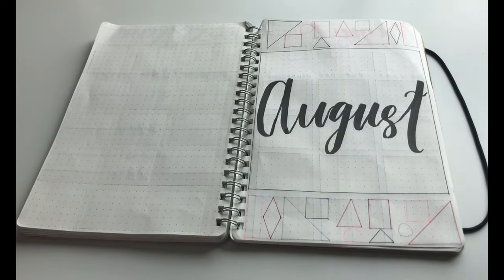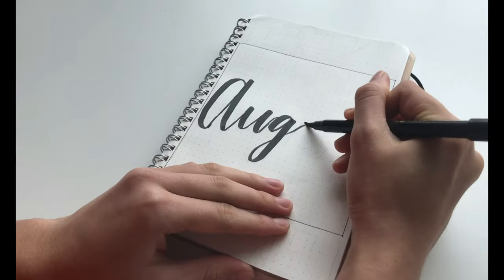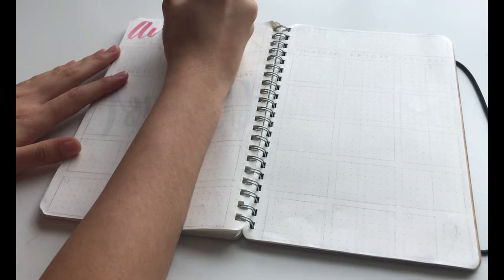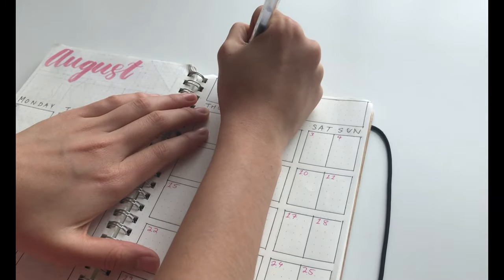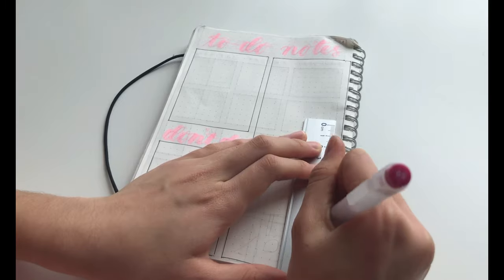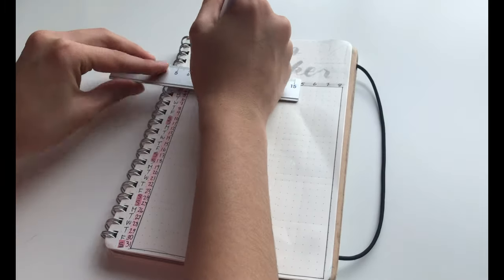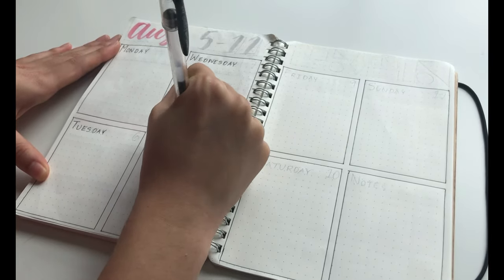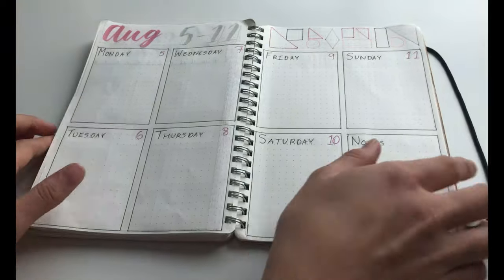PLAN WITH ME | August 2019 Bullet Journal Spread | Geometric Shapes | Mildliner BRUSH |StudyWithKiki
Hey guys!!🙌 I hope you are doing well.😀 In this video I'm going to be showing you guys my August 2019 Bullet Journal Spread. I am also going to be using my new MILDLINER BRUSH PENS. I hope you guys find these spreads helpful!🌈

🔥Make sure to comment which spread was your favourite/most helpful❤️

💕HAPPY JOURNALING!!!